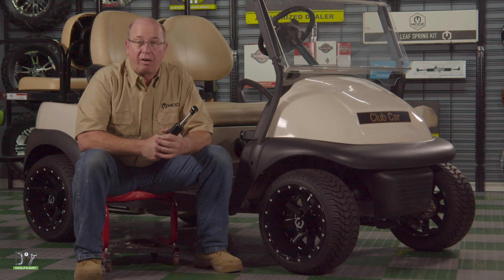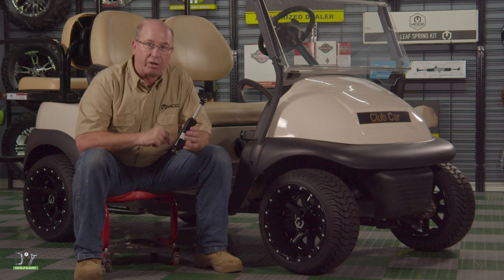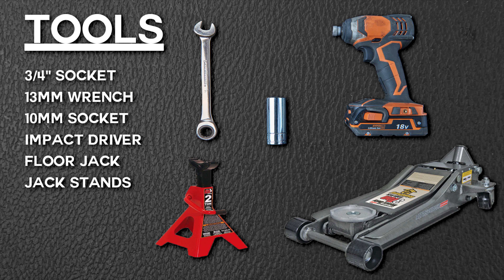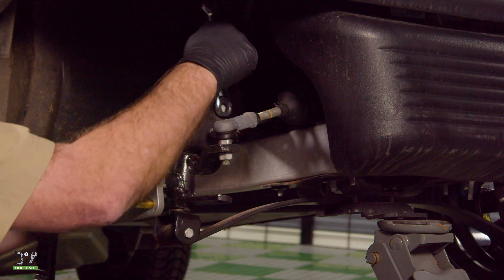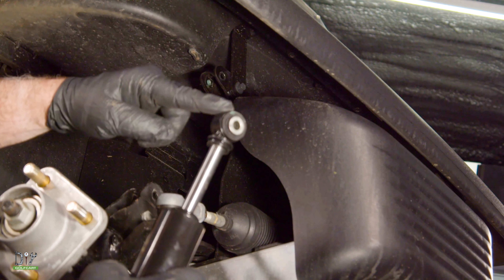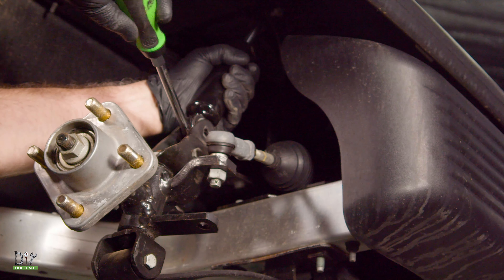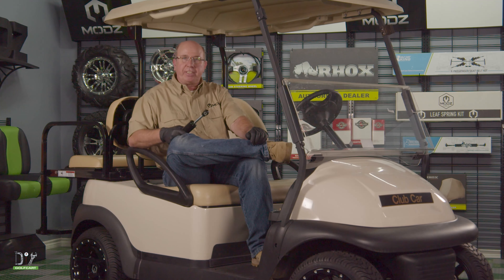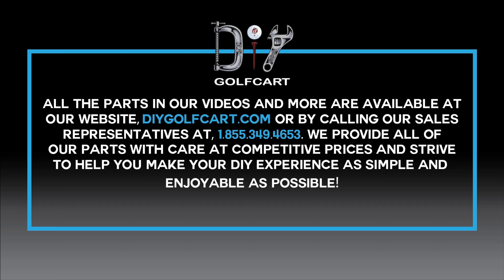Front Shock Replacement on a Club Car Precedent Golf Cart How-To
Barry at DIY Golf Cart shows us how to replace the front shocks on a 2018 Club Car Precedent.